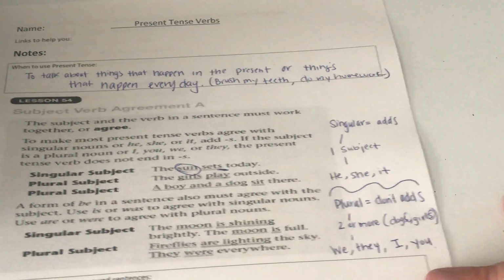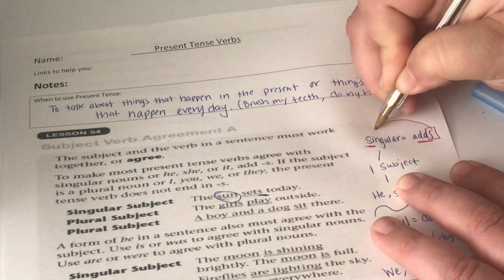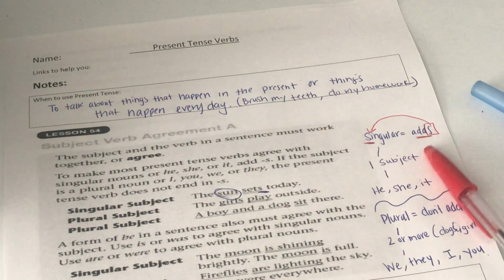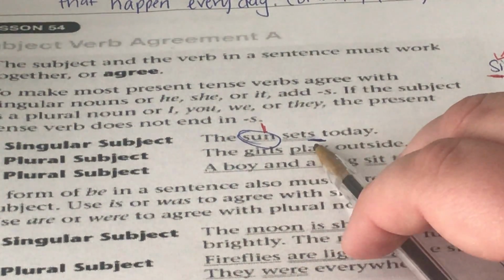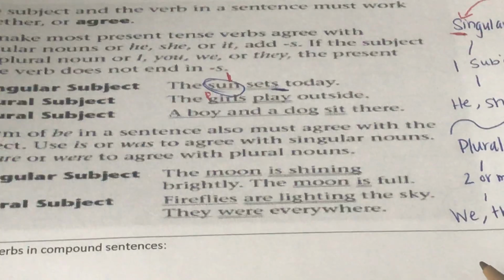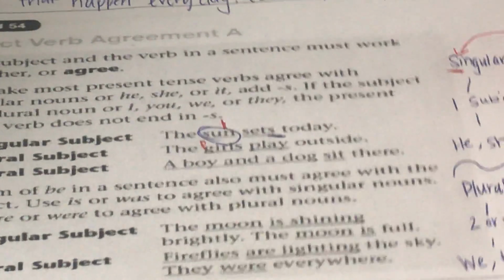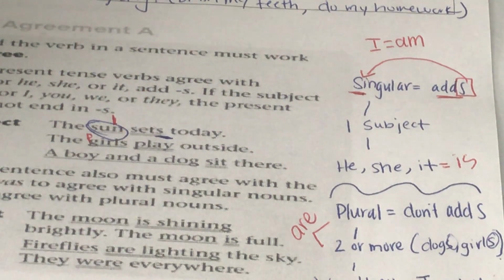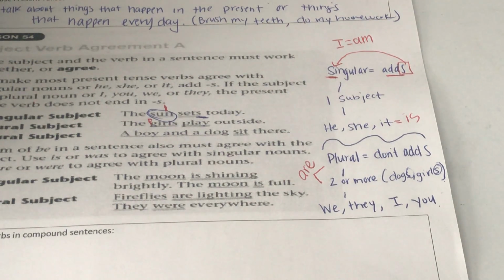Present Tense Verb Practice